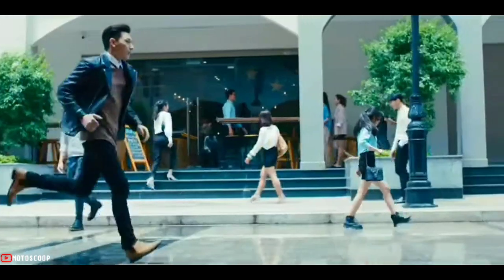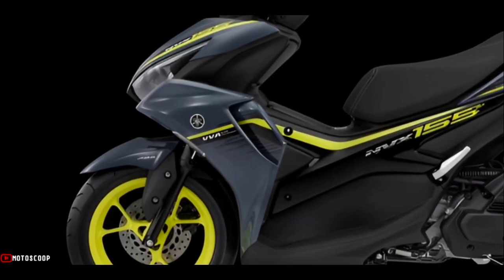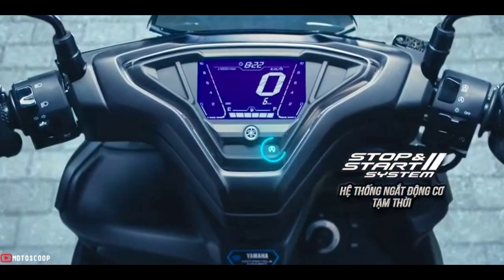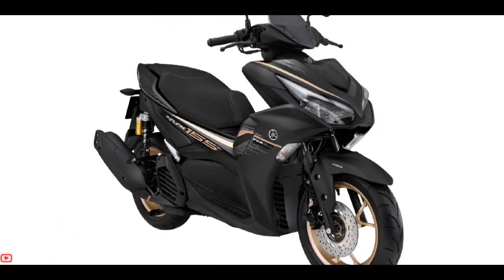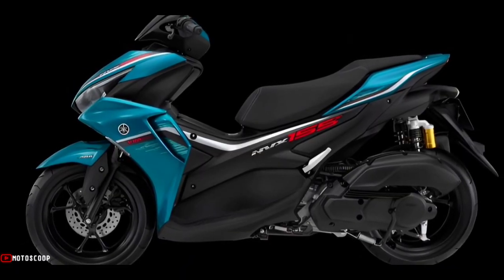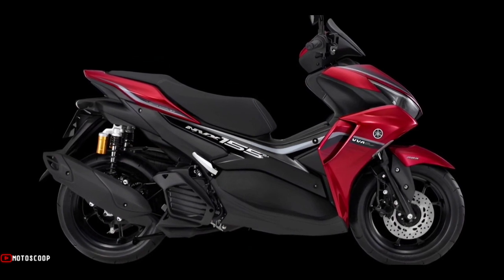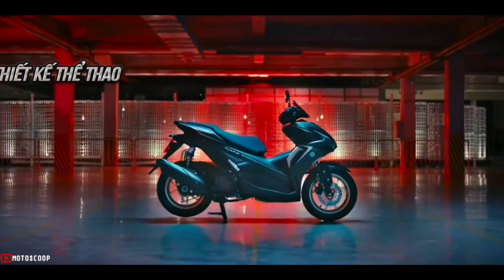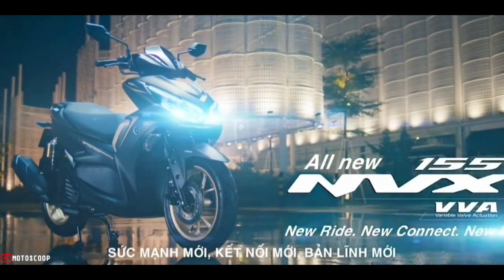2023 Yamaha Launched New Aerox 155 or NVX 155 with New Colorways – Latest Update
2023 Yamaha Launched New Aerox 155 or NVX 155 with New Colorways – Latest Update